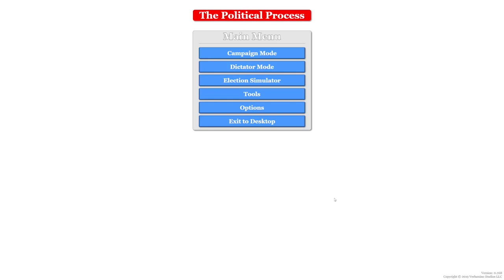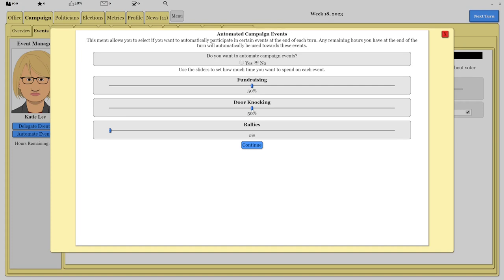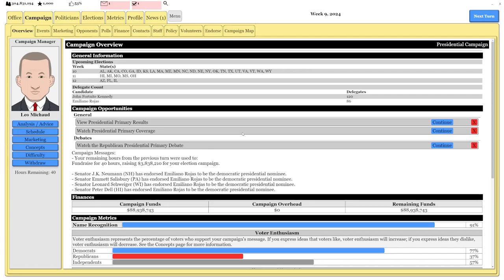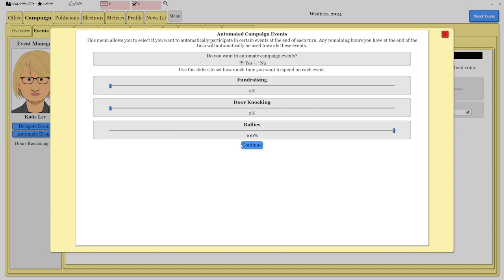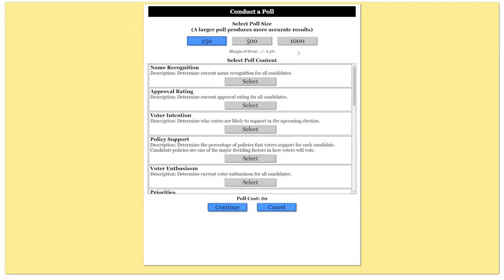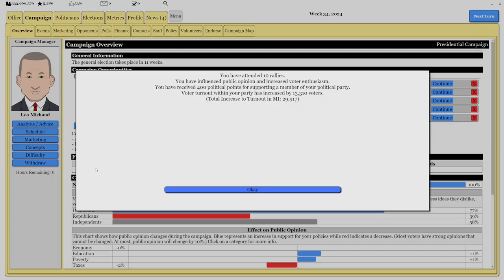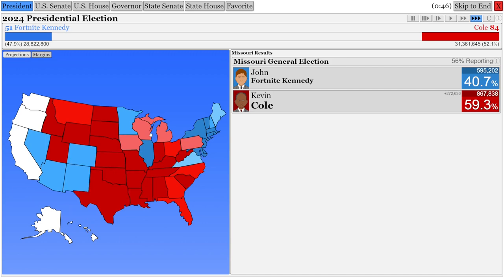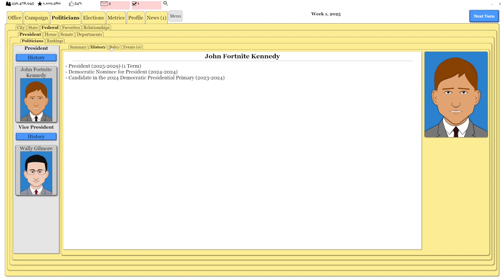John Fortnite Kennedy Defeats Incumbent?! | The Political Process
Hello guys! Welcome back to another video on the Political Process! Today I created John Fortnite Kennedy and ran for President at age 20! I hope you all enjoy the video!

Description of the Political Process: Explore a dynamic world of politics in this turn-based, political simulator. Create a character, run for political office, write legislation, balance budgets, and more as you move up the political hierarchy.

[Social]